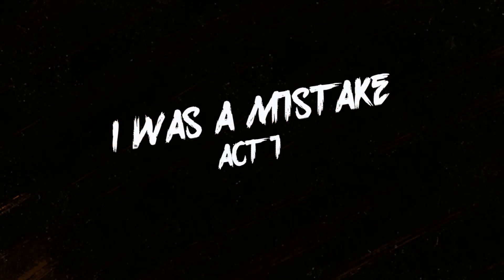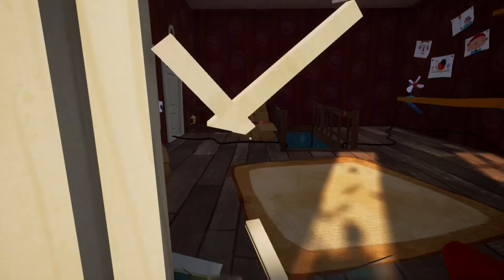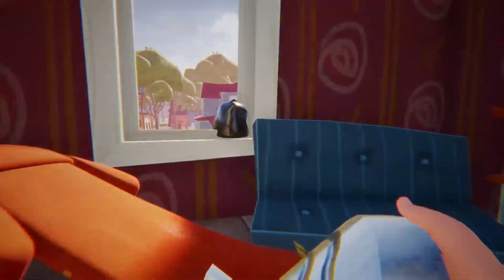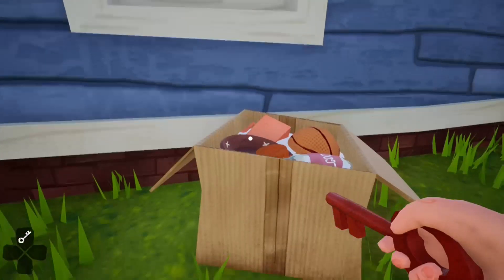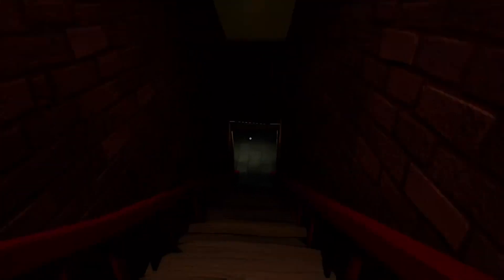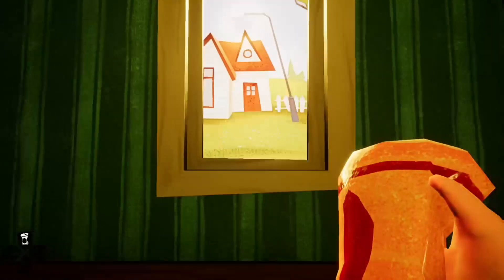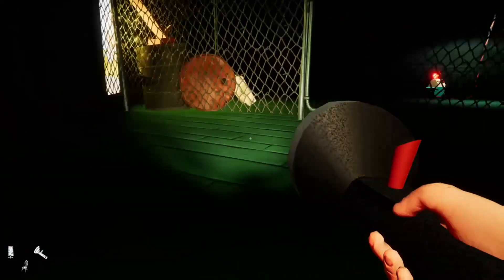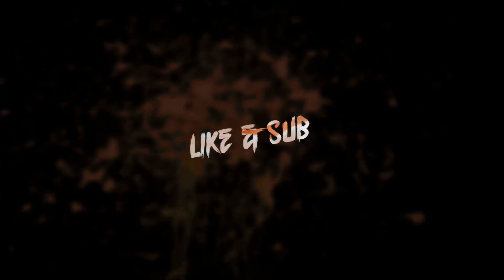HELLO NEIGHBOR: Tips and tricks Finish ACT 1 in under 5 minutes or... slightly over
Learn how to get through the first act in under 5 minutes. with a small edit of course. Who is this man he looks alot like mr.rogers!